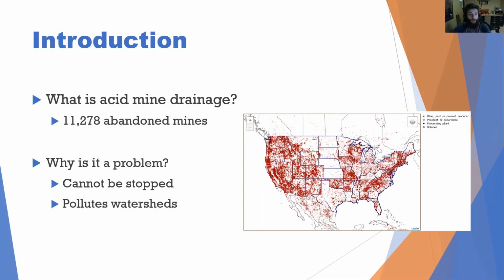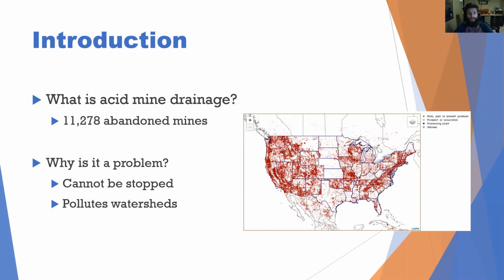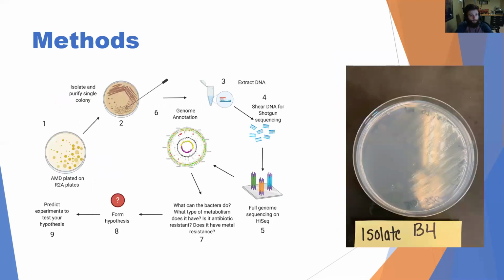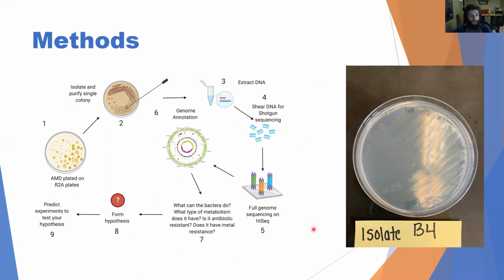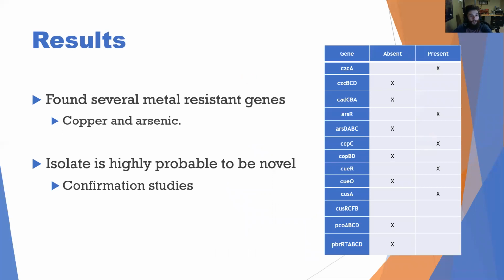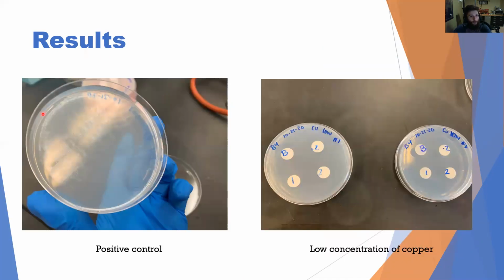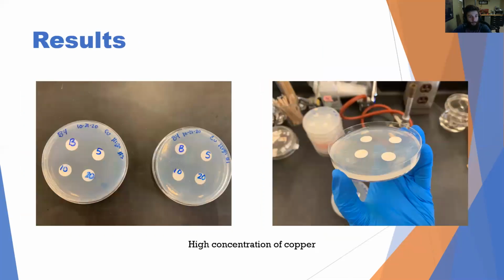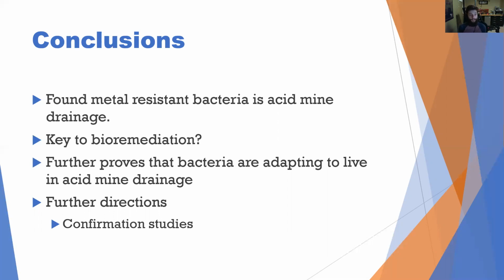Metal Resistance Organisms in Acid Mine Drainage – Ian Wolfe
A Class Project submission for Cal U's Creative Works and Research Event

Acid mine drainage is a major cause of pollution to water around the world. The drainage cannot be stopped and can only be treated and to do so it is important to know what types of bacteria are in the drainage to form a way to treat it. This was done by collecting a sample from the Boyce Park remediation site located in Plum, PA, isolating a bacterium and sequencing it through full genome sequencing. The isolated bacterium was possibly a novel bacillus bacterium with several copper resistance genes in the sequence. The unknown bacterium is resistant to copper, and maybe more metals, which explains why it is present in the acid mine drainage. Metal resistance organisms, such as this one, could be the solution to bioremediation.